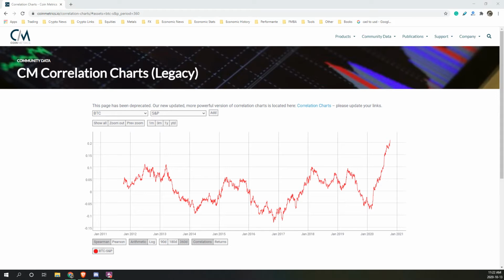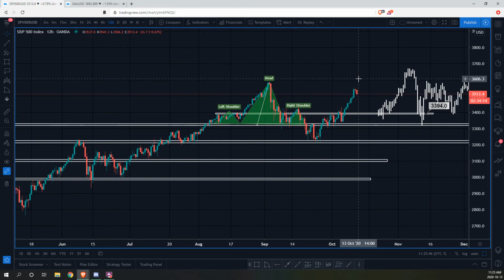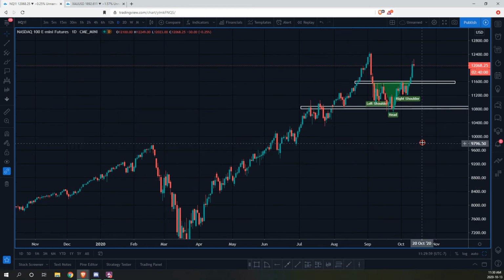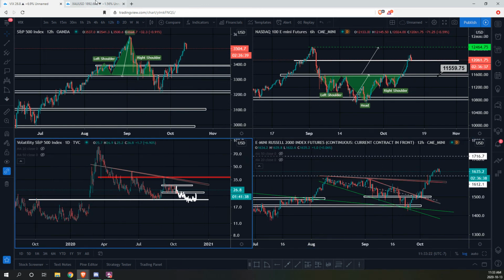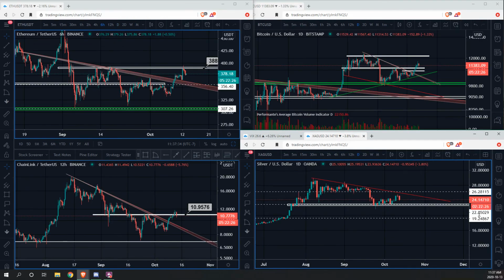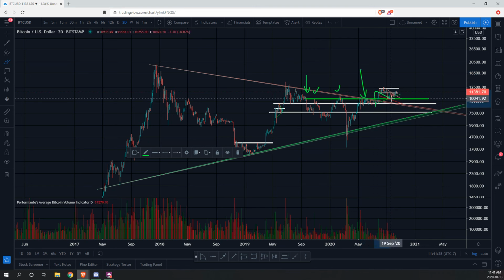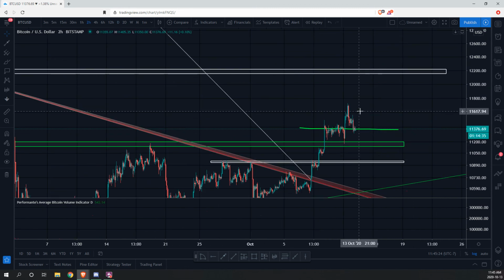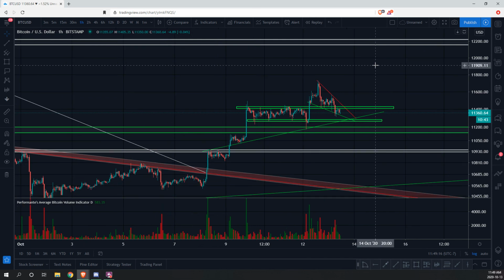Bitcoin & the S&P500 Correlation Roaring Past the Previous All Time High!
00:00 Correlations
03:20 SPX
06:15 VIX
07:25 NASDAQ
09:15 RTY
11:40 Gold
13:00 Silver
15:50 DXY
19:00 BTC
24:12 ETH

Reliable Crypto Exchanges/products that we use:
1. Binance (worlds BEST exchange)
2. Binance.US (same platform, but US only)
3. Binance Futures (leverage derivative market)
4. Coinbase (exchanging fiat [cash] for crypto)
6. Bybit (short/long derivative market with leverage)
8. Ledger (Safe storage of your investment)